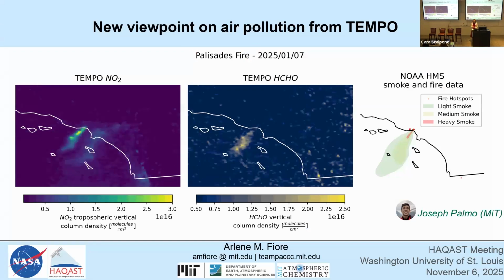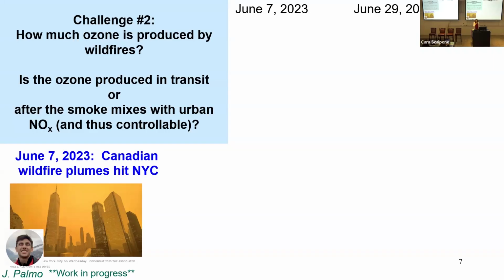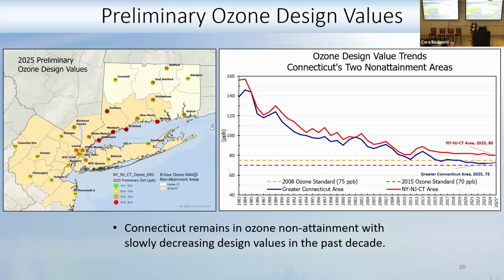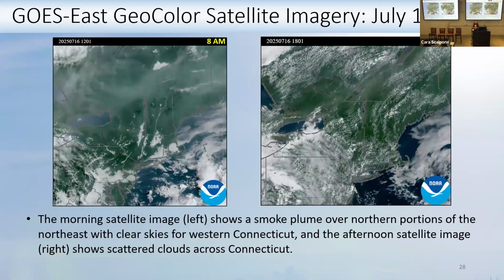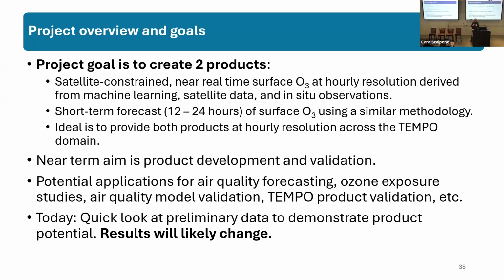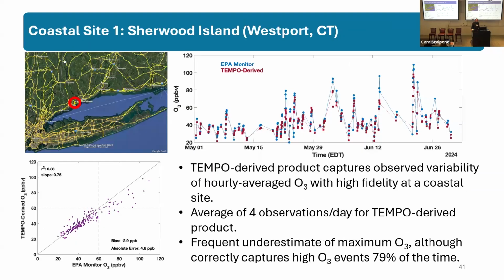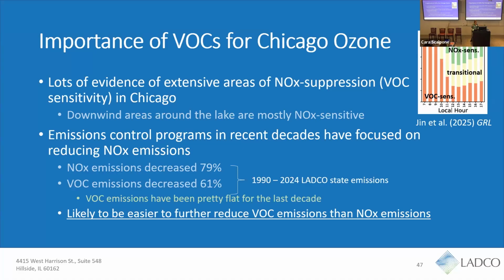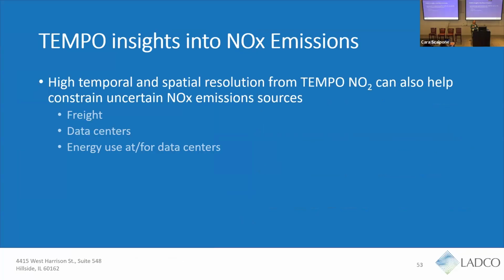HAQAST St. Louis - Session 3B: Predicting Ozone Formation: Advances with TEMPO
Moderator: Jen Kaiser (HAQAST Member, Georgia Institute of Technology)

0:00 Arlene Fiore (HAQAST Member, Massachusetts Institute of Technology)
New viewpoint on air pollution from TEMPO

10:44 Amanda Fritz (Connecticut Department of Energy and Environmental Protection)
Influence of Upwind Emissions and Long Island Sound on Connecticut’s Air Quality

21:13 Dan Anderson (HAQAST Member, University of Maryland, Baltimore County)
Determining near real time surface ozone from TEMPO and machine learning

32:06 Angela Dickens (Lake Michigan Air Directors Consortium (LADCO))
LADCO Needs for Satellite Work related to Ozone Formation

42:22 Panel Discussion